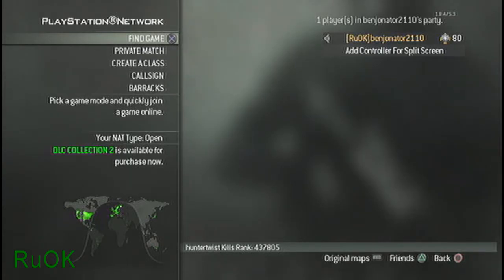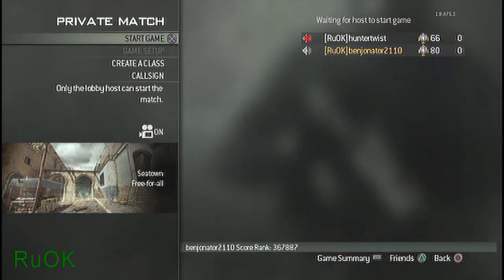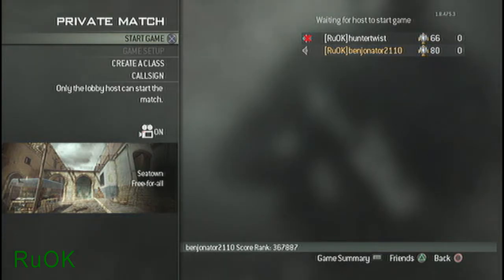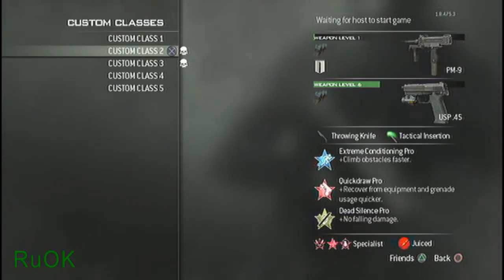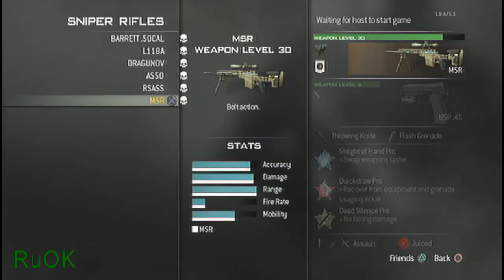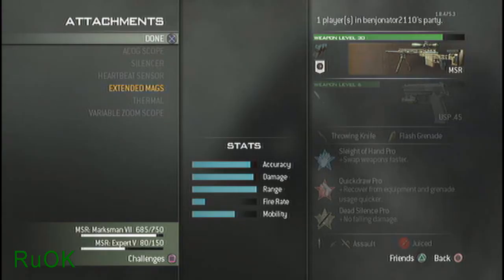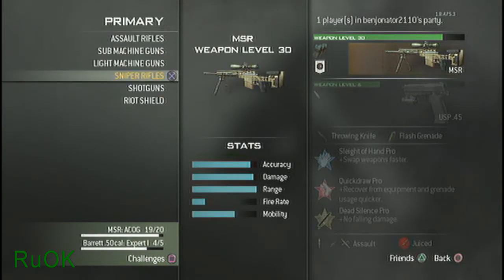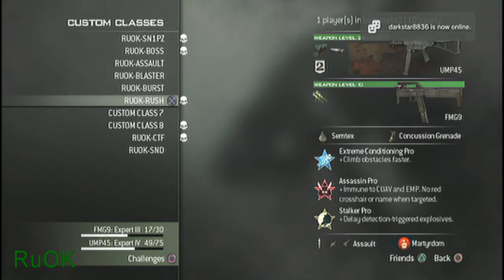MW3 Glitches- Skull in Class - Full Tutorial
Open

Hey Guys RuOK here with a Glitch that shows a skull by your class.

8 likes for tutorial

If Your New To Our Channel And You Don't Know What We post,We Post The Latest And The Greatest Glitches.
Be Sure To Check Out Some Of Out

ADD US ON SKYPE
benjonator2110
bloodisticker17

❤Thanks For Reading Our Description❤